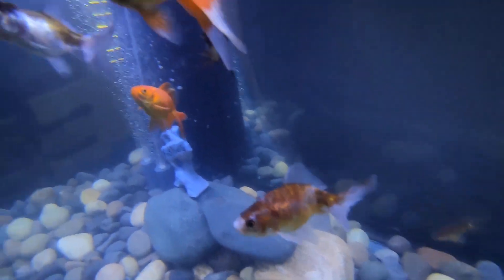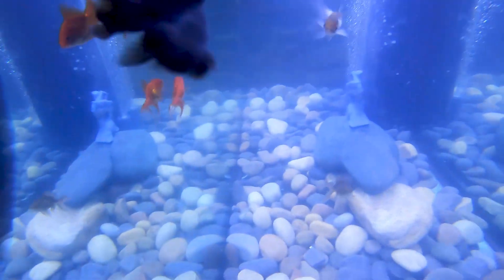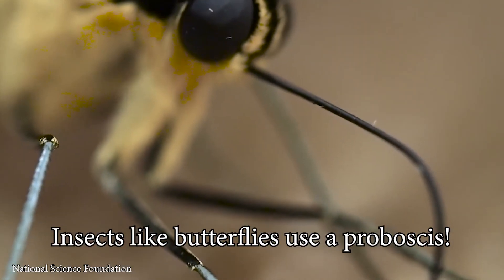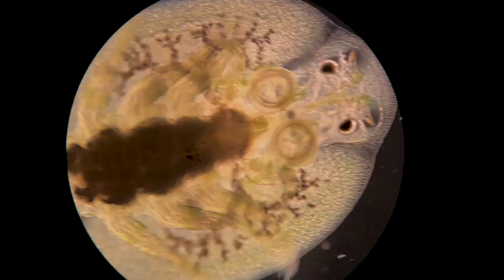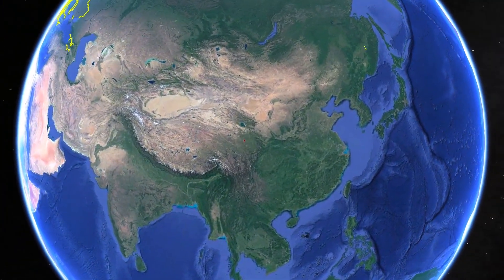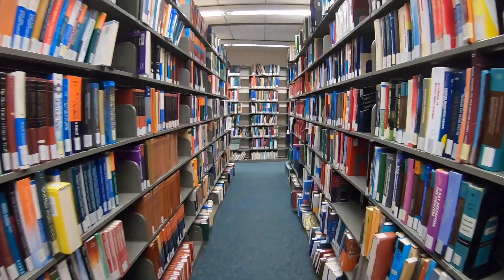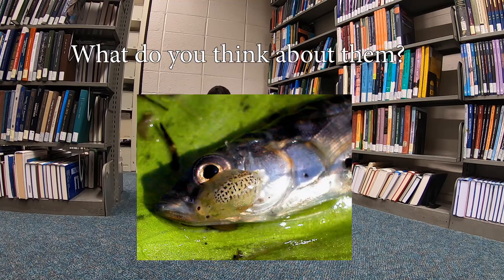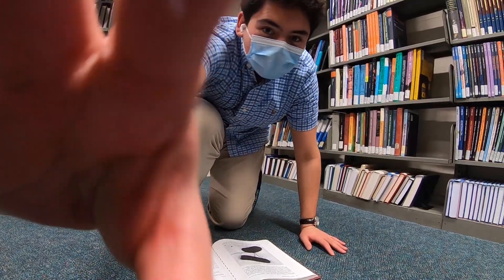GOLDFISH LICE PARASITE UNDER A MICROSCOPE | Argulus japonicus External Fish Lice Parasite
Argulus japonicus is the infamous goldfish lice parasite that attaches to fish and feed on the host's blood and tissue. In this video we look at a goldfish lice under a microscope and learn about it.

Argulus japonicus attaches itself to its host with the aid of two suction cup-like maxillae and a bunch of little spines on its underside. Its mandibles bite and rip the host tissue. The parasite then uses a proboscis which is basically a straw to suck blood into its oral cavity. It also injects anticoagulants and other cell disintegrating compounds which help pre-digests the tissue. This obviously is not good for the host, it hurts the hosts appetite, can lead to death, and opens the fish up for other issues like nematodes or fungal diseases.
Argulus japonicus is native to asian countries where it parasitizes carp, but the species is highly invasive probably due to the pet fish trade. It is able to parasitize almost every species of freshwater fish.

Edit: At ~51 seconds those are where the testes would be in a male. We are looking at a female and you can see the eggs in the center of the parasite where it is dark.

My videos are educational relating to biology, microscopy, and medicine.

Music License Number - 672428